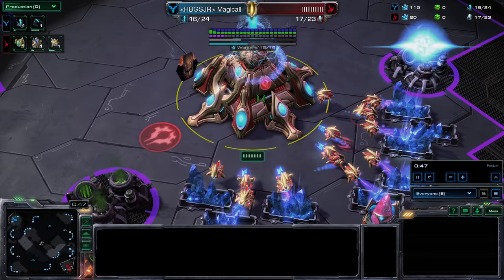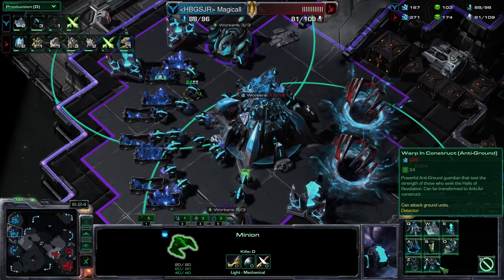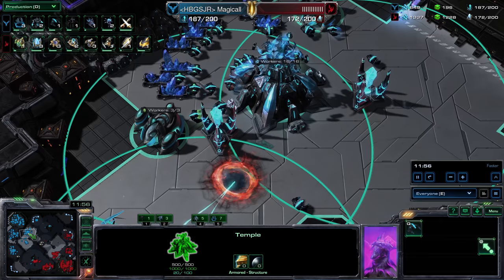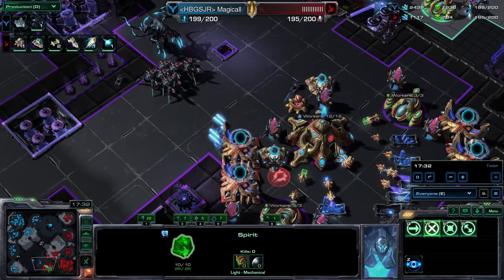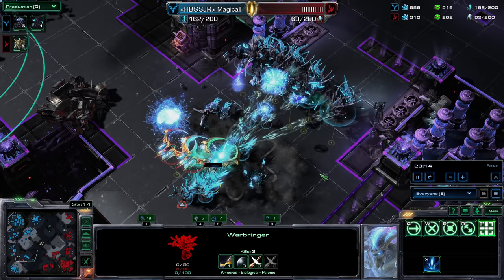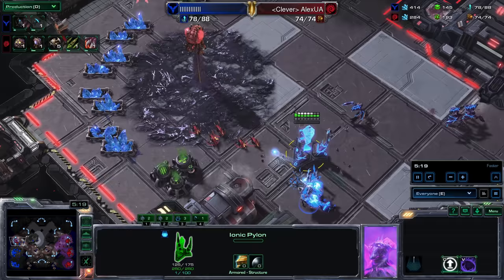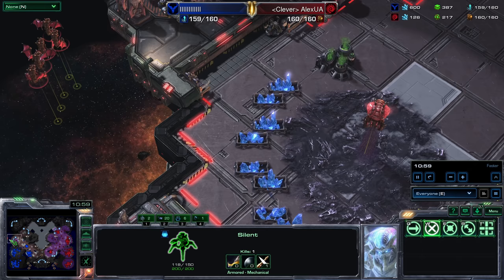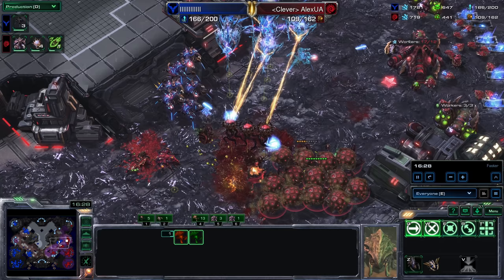StarCraft 2: The Fourth Race - HYBRID vs Protoss & Zerg! (1v1 Multiplayer)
Two games of StarCraft 2 from "The Fourth Race Contest" organised by Alex007. In this video I cast the Hybrid going up against Protoss and the Hybrid versus Zerg.